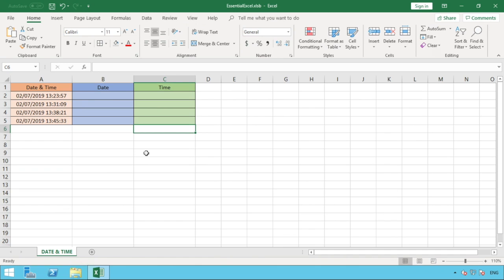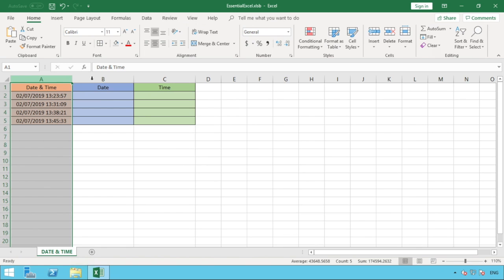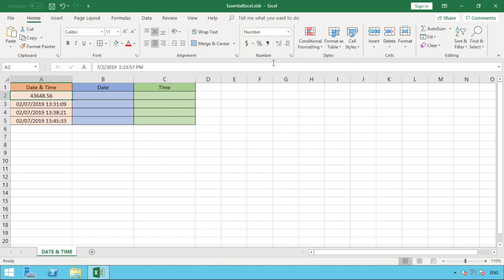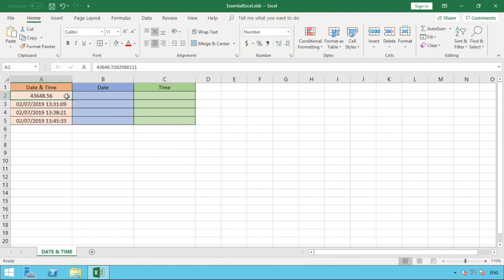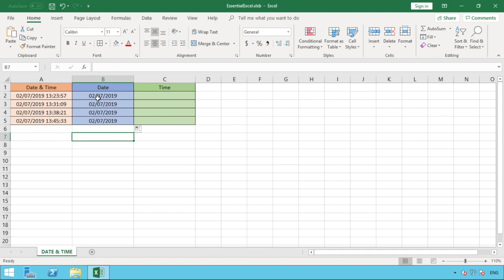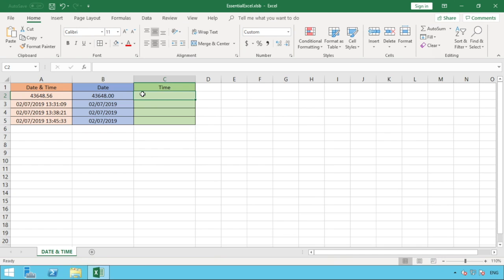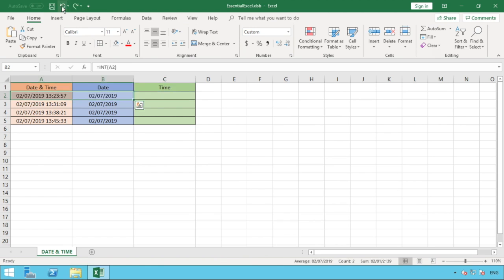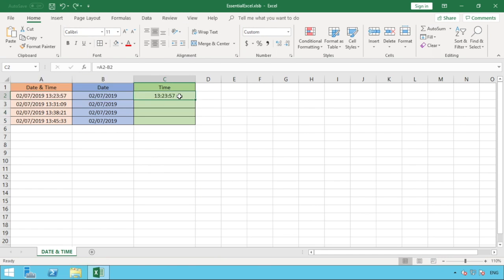How to extract Date and Time values in Excel